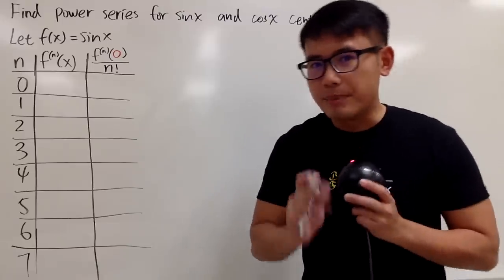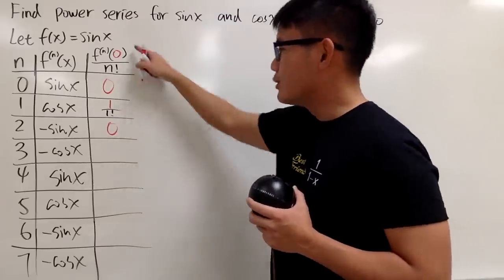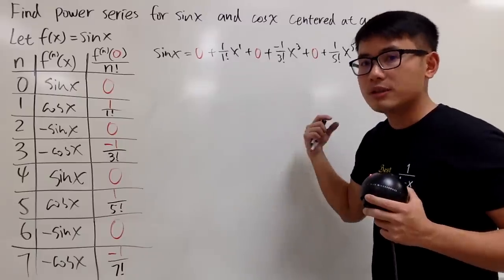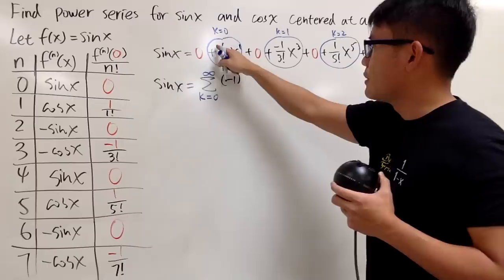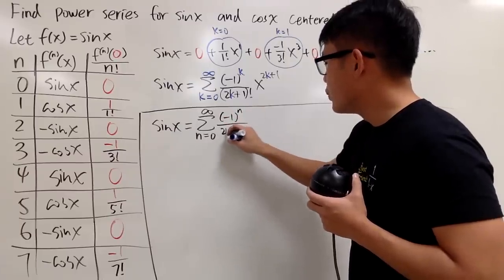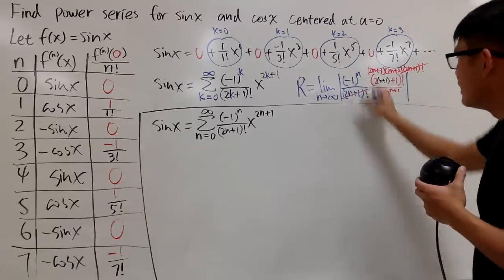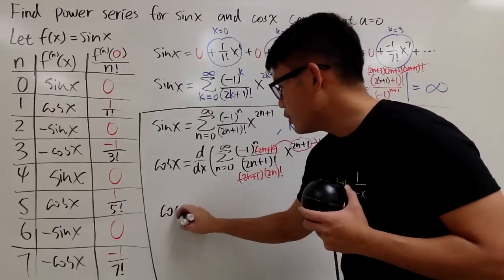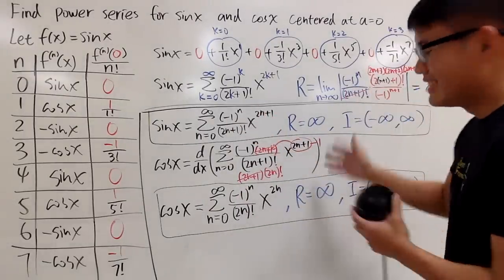Power series of sin(x) and cos(x) at 0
Learn how to find the power series expansions for sin(x) and cos(x) centered at 0. We will also find their radii of convergence.

0:00 power series of sin(x)
6:52 radius of convergence
9:01 differentiate sin(x) to get cos(x)